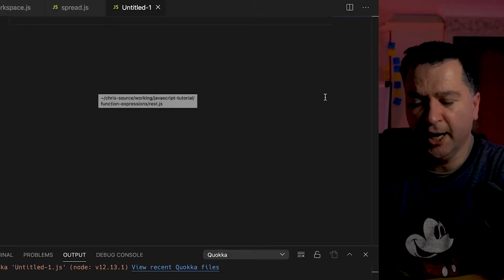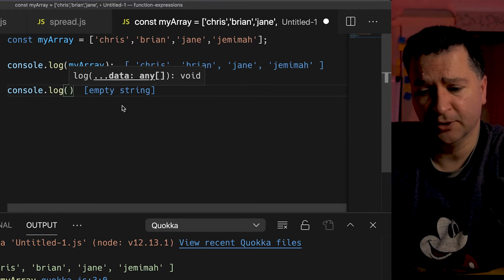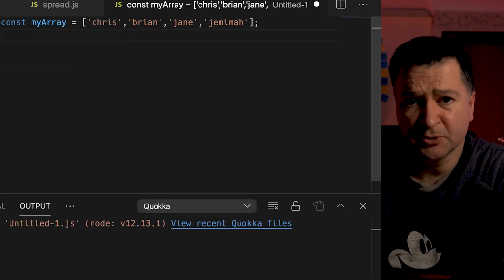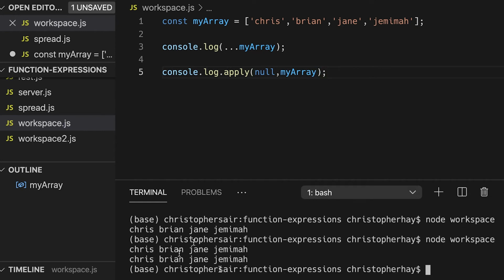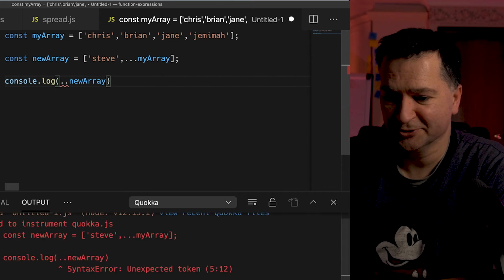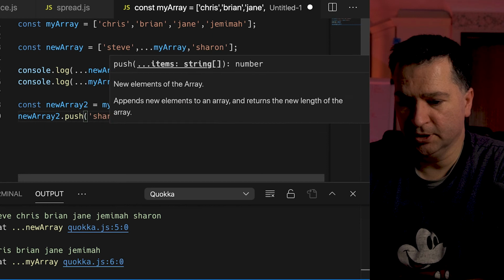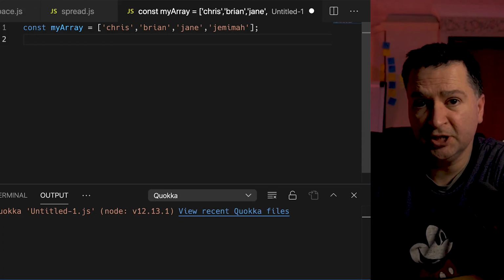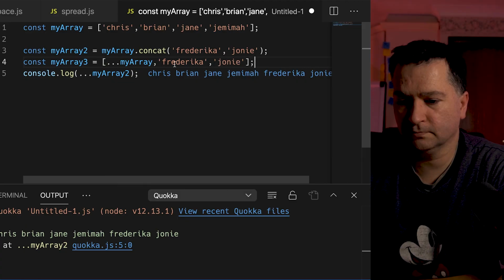Javascript spread operators in ES2015/ES6 explained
more triple dot goodness...

this video is a quick (super quick) but in-depth tutorial on spread operators in javascript and how to use them with arrays and strings.   this feature was introduced as part of the ECMAScript standard as part of ES6/ES2015.